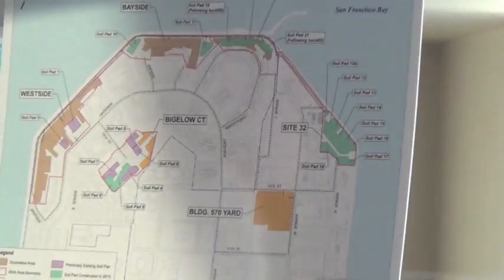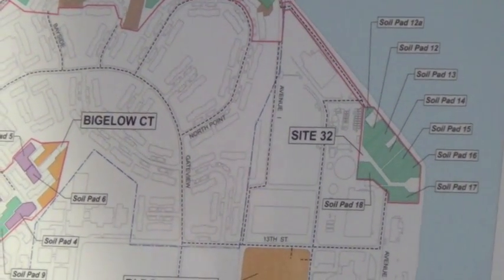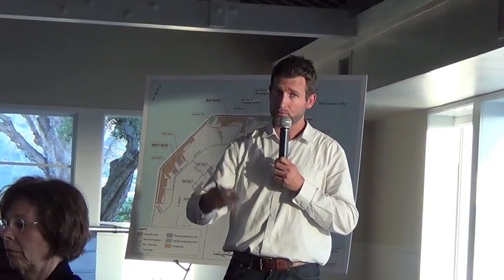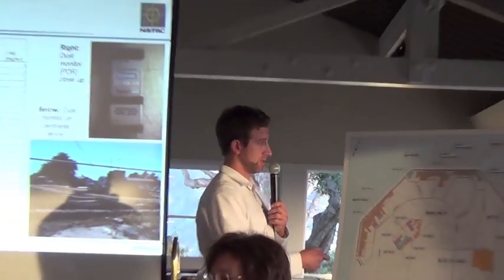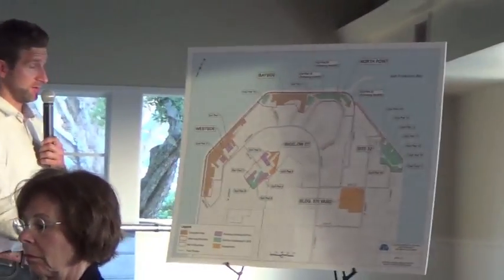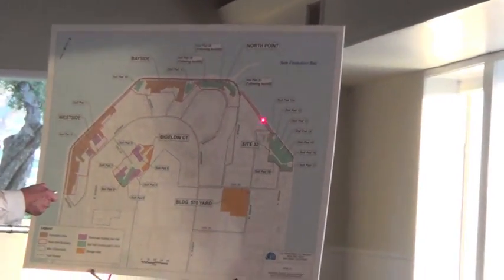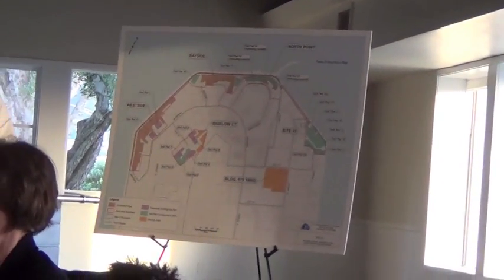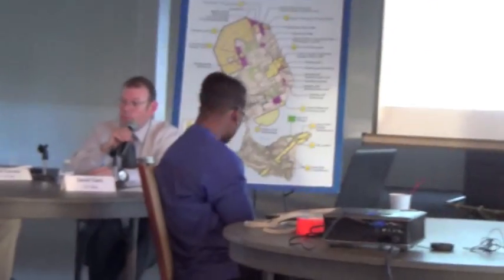CLIP 16/48 - 5:27 - RAB MEETING - 6-16-15